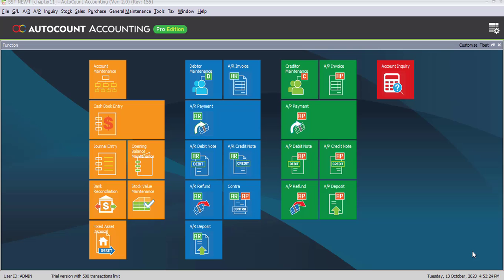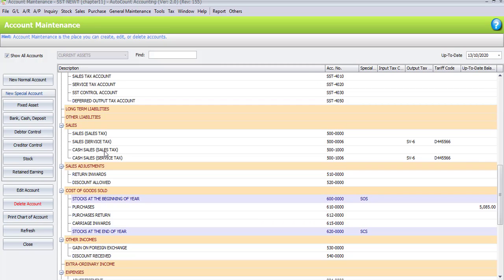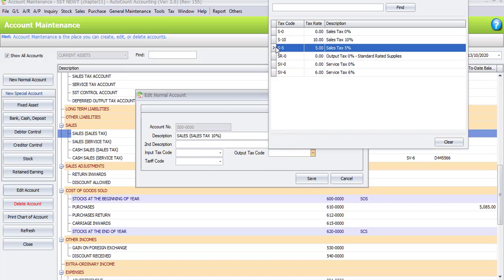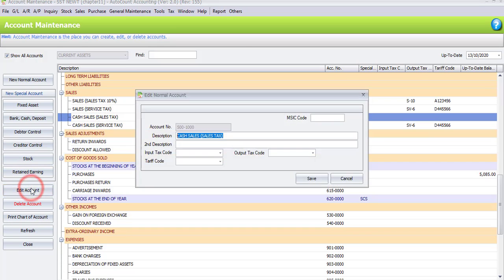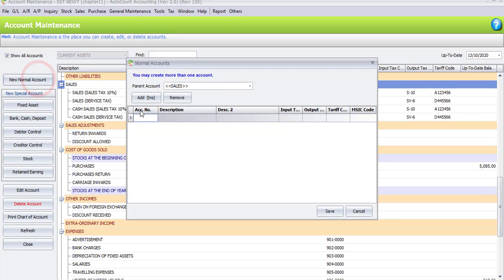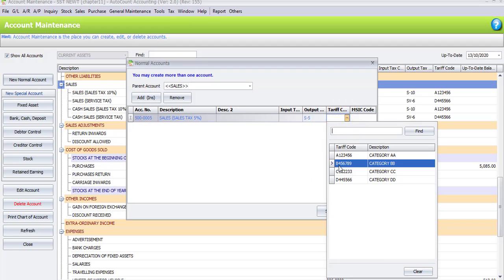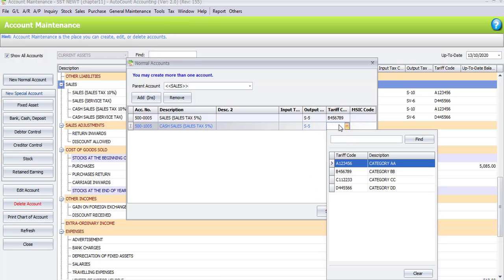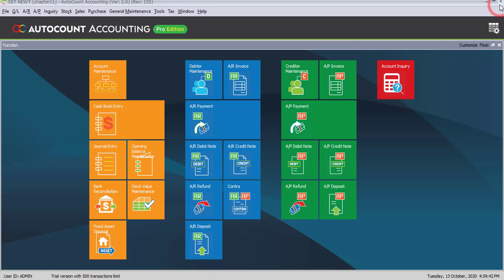AutoCount Computerised Accounting Course 5th Edition - Chapter Guide Chapter 12.2